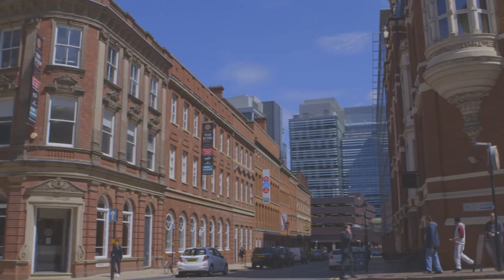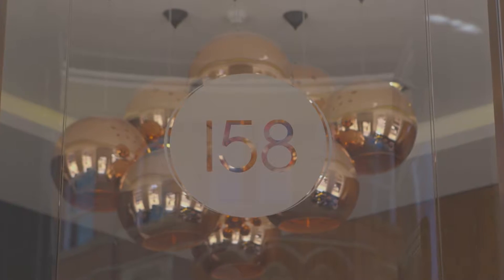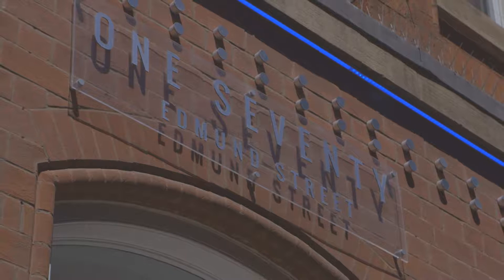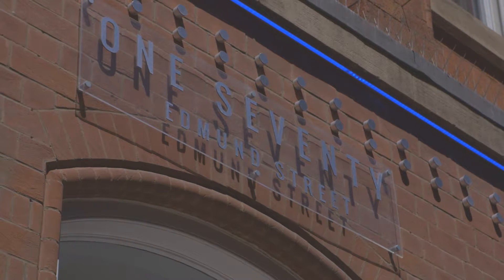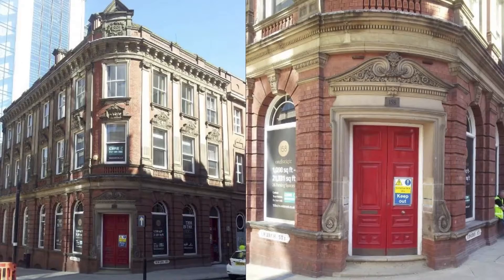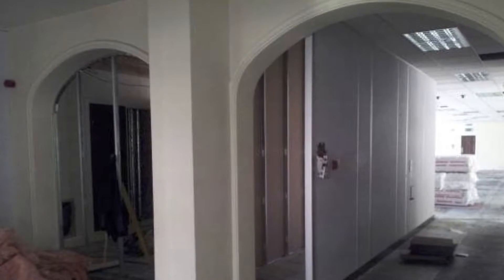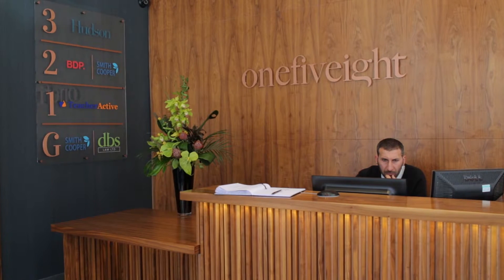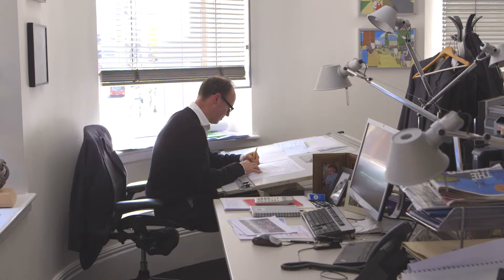158 Edmund Street - Award-winning sustainable offices in Birmingham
And check Bridges Fund Management